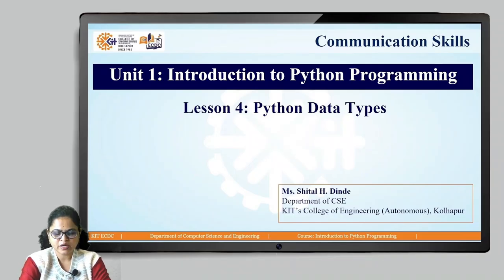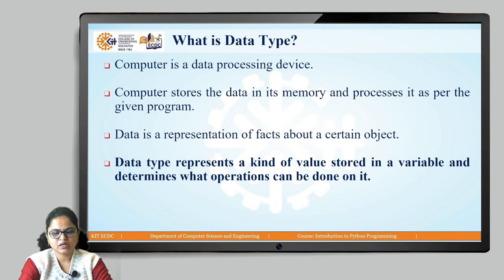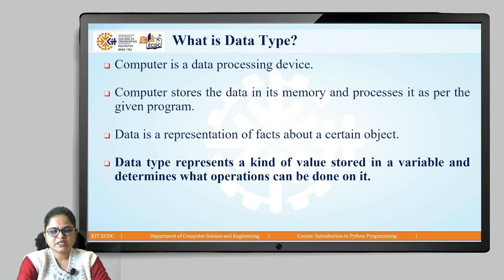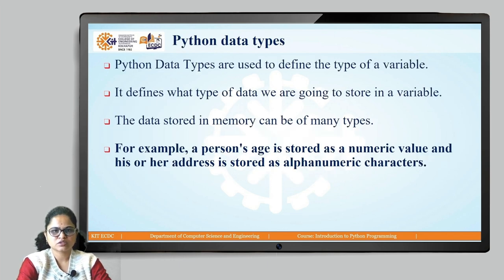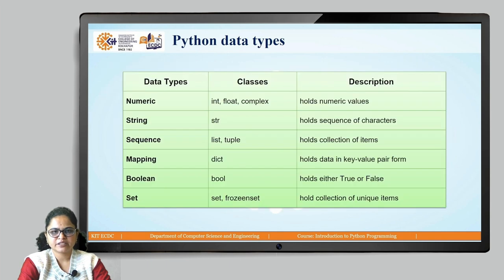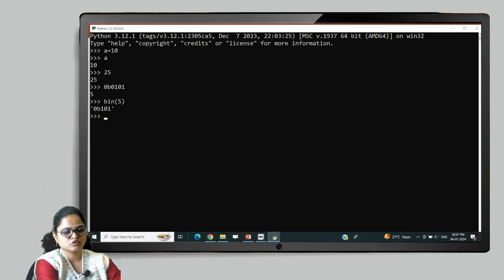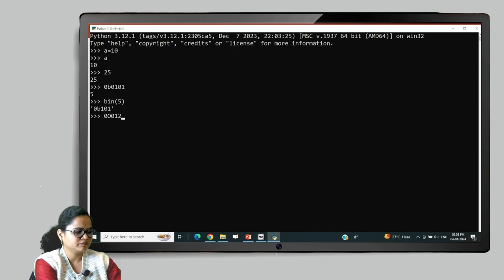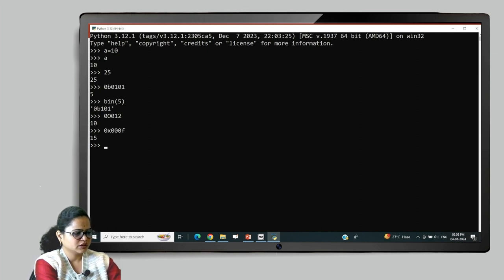Python data types 1